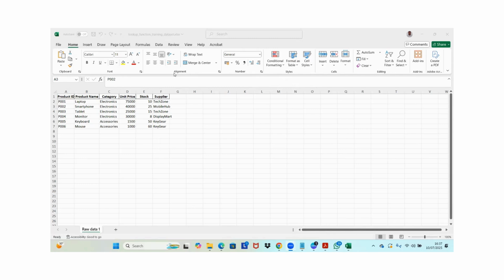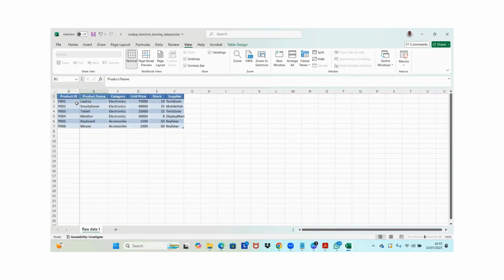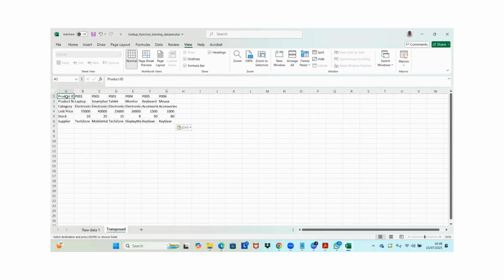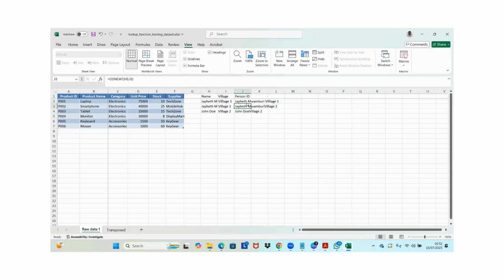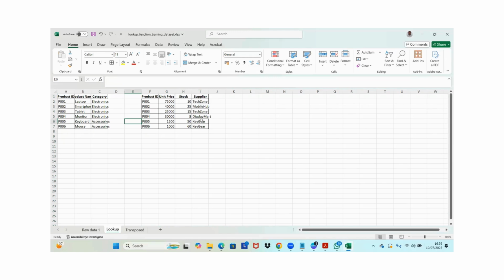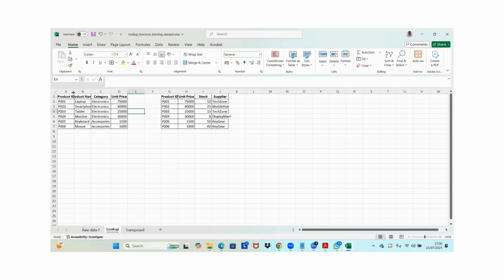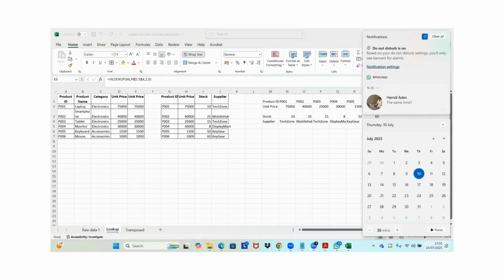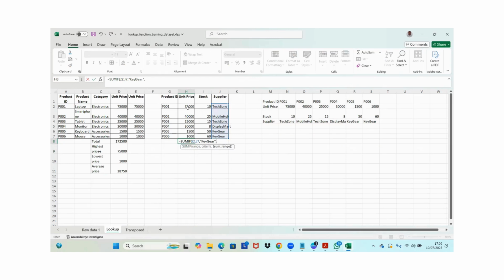Clean Data, Clear Insights: Excel Essentials for M&E (Part 4)